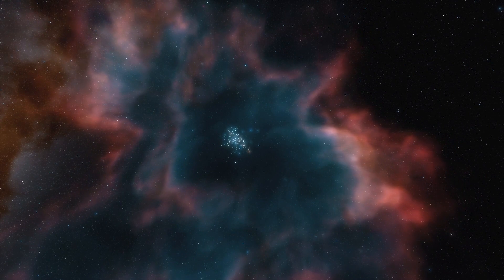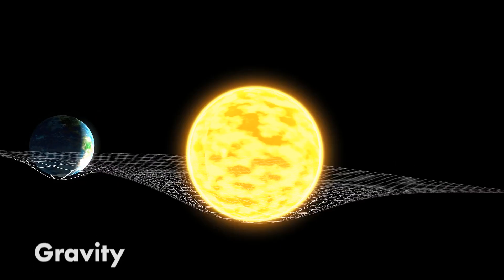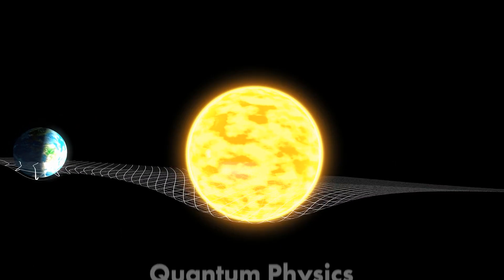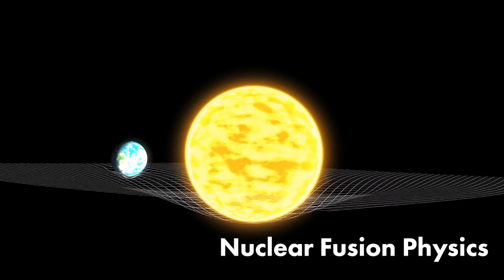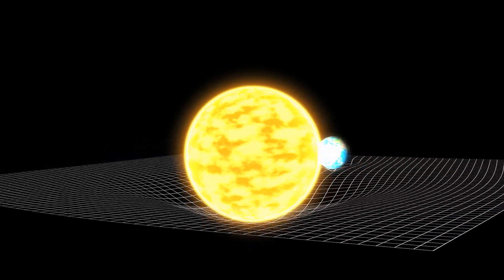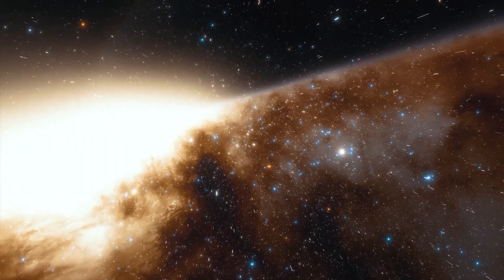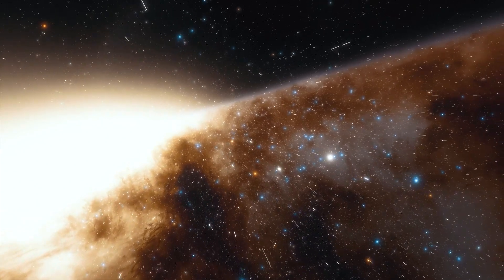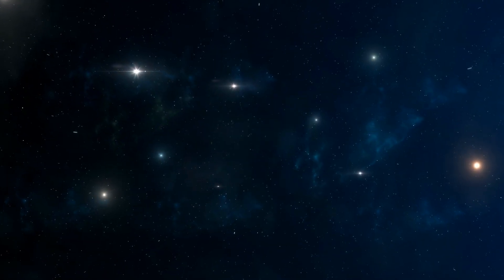What's Up With The New JWST Findings? With Neil deGrasse Tyson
What did the early universe really look like? Neil deGrasse Tyson breaks down the new JWST finding about early galaxies and how it changes our understanding of the universe.

What is or existing model of the early universe? Learn about the dark ages and the creation of galaxies and stars. Were the dark ages wrong? How do we begin to understand this discovery and uncover the mysteries of the universe? Do we have to go back to the drawing board?

00:00 - The Early Universe & The Dark Ages
02:00 - JWST Discovery & Infrared Light
04:38 - Galaxies Being Born
05:55 - Electromagnetic Spectrum & Understanding Findings
06:55 - Do we have to start over?